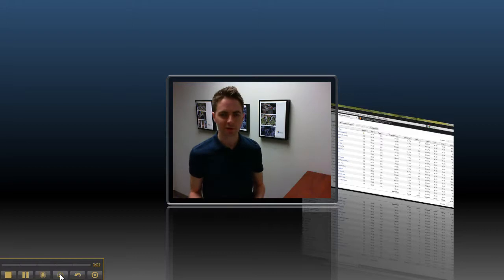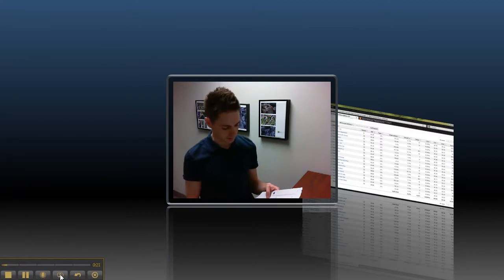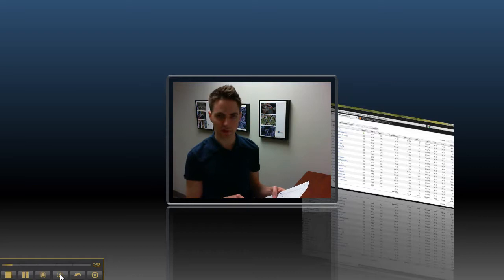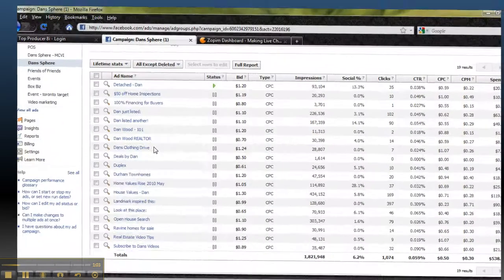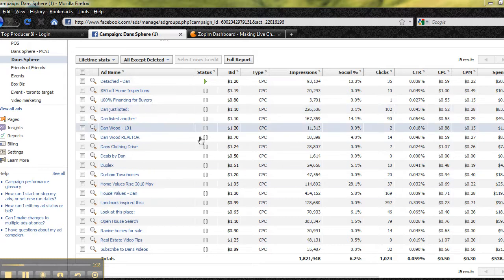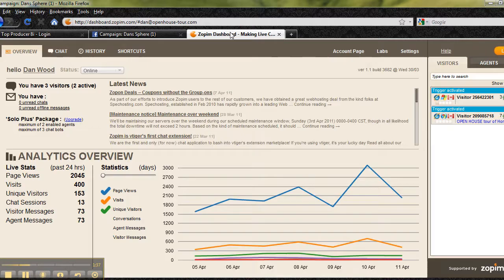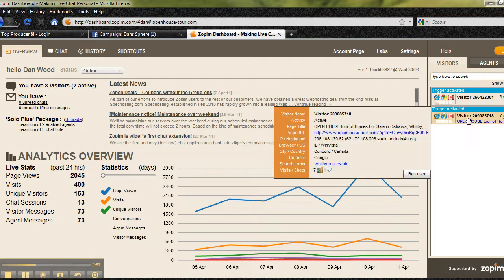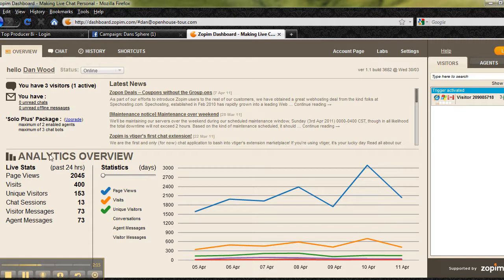Seminar on converting internet leads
Book Dan for your office & conference speaking needs.